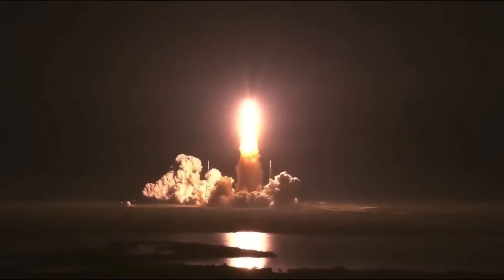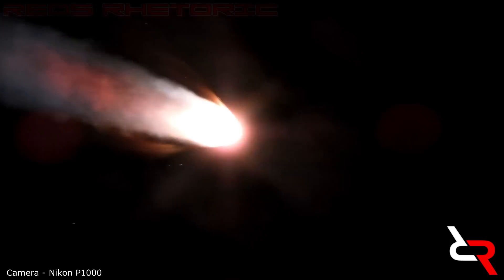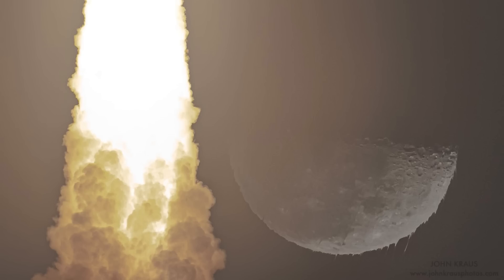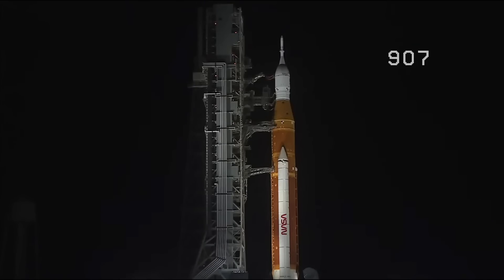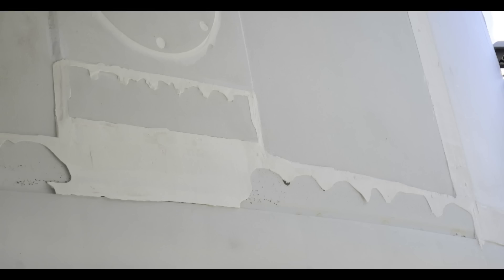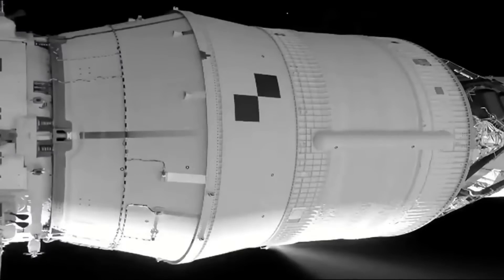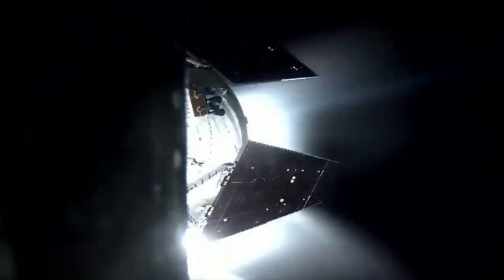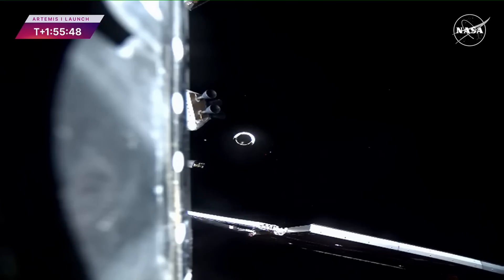The BRIGHTEST Rocket Launch In History - SLS Launches Artemis 1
After years of delay's NASA's SLS rocket finally took to the skies and sent Artemis 1 on the way to the moon for a 3 week mission to test the Orion spacecraft and demonstrate its future capabilities to take astronauts beyond low earth orbit for the first time in 50 years.